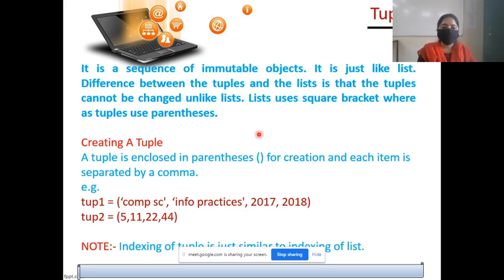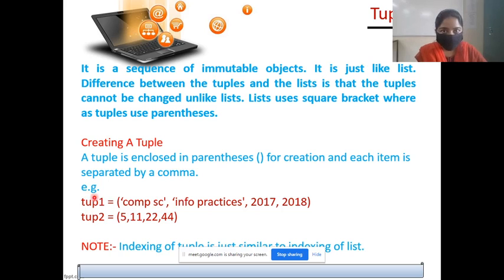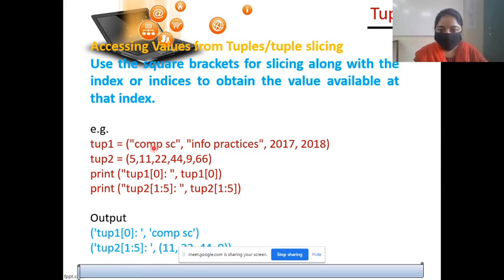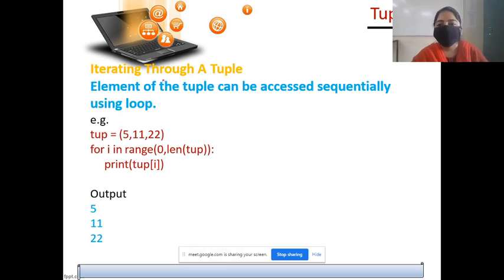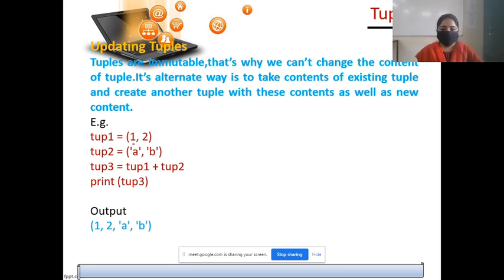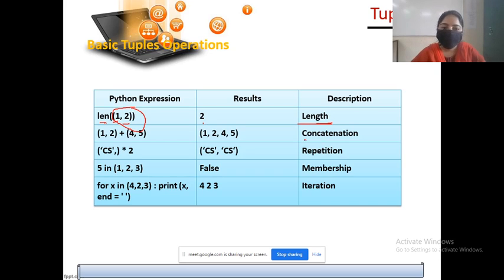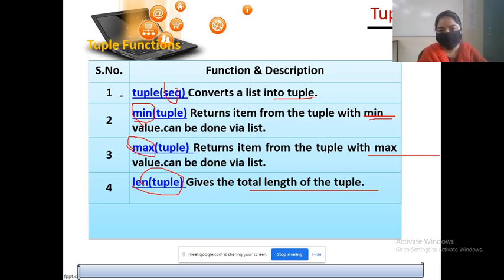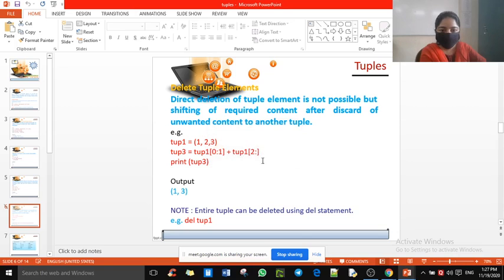Tuple | Class 11 | Computer Science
In this session we will learn about Tuple